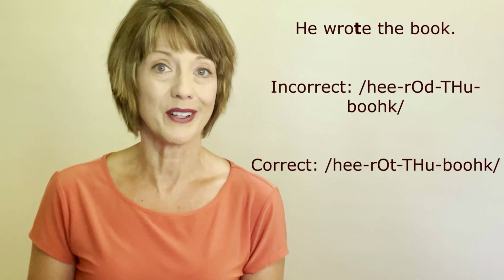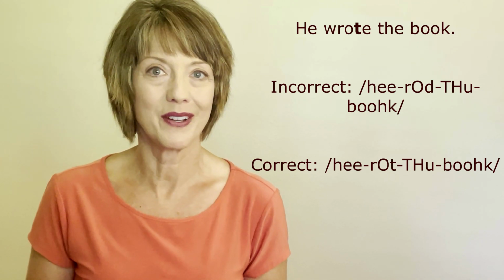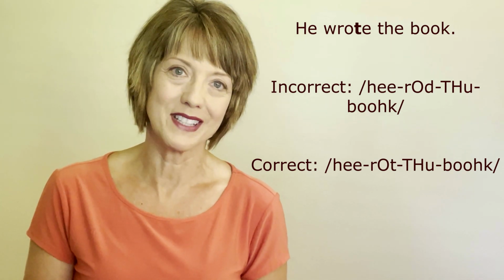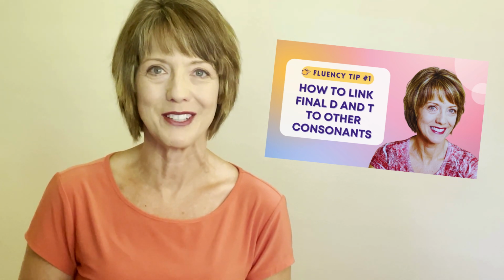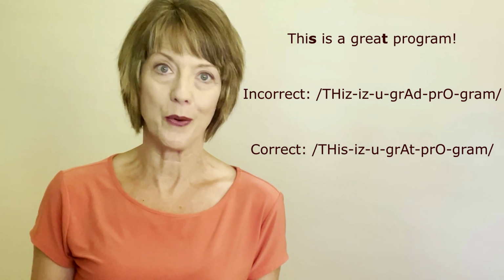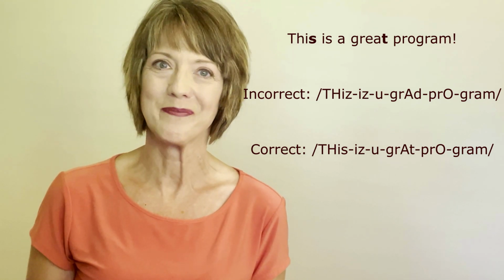Fluency Tip #4: Linking Voiceless Consonants to Voiced Sounds